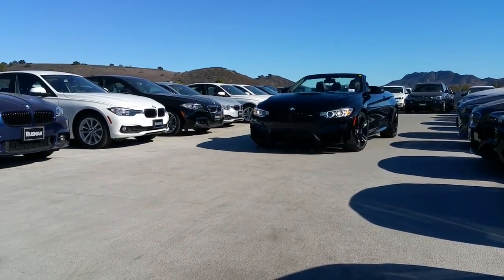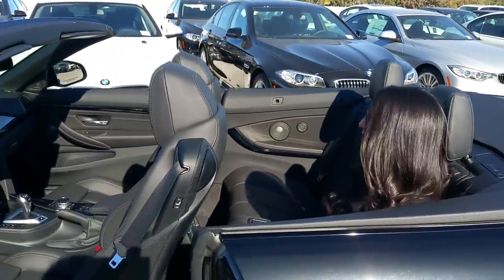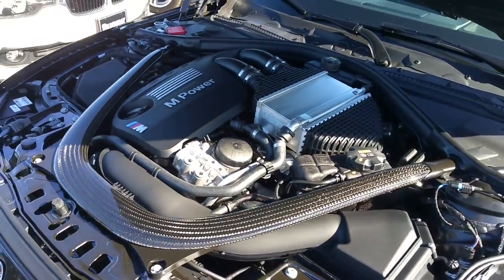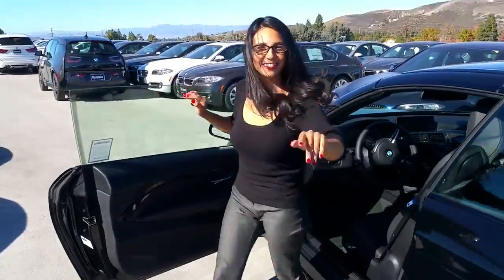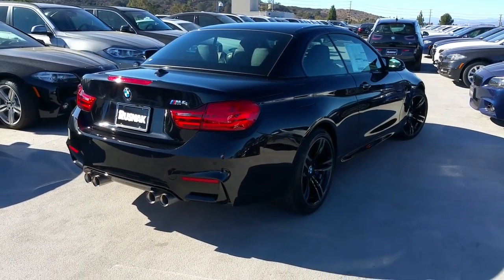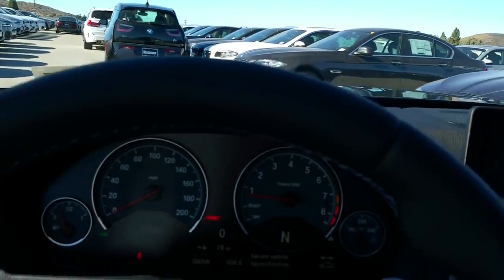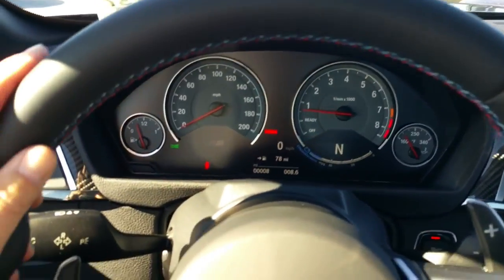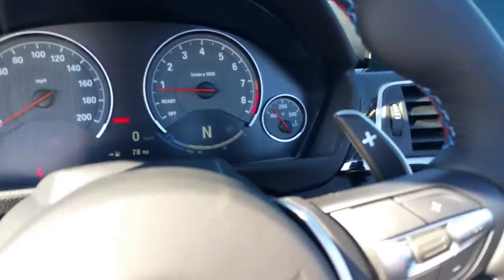NEW BMW M4 M Performance Exhaust Sound! 19